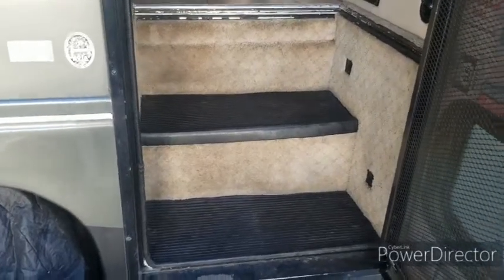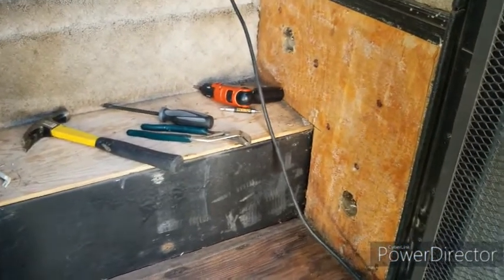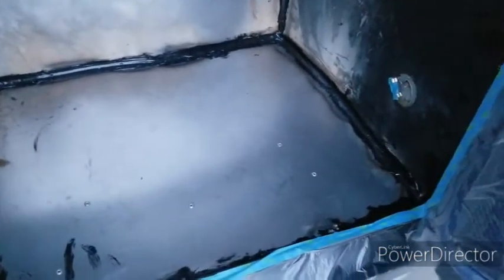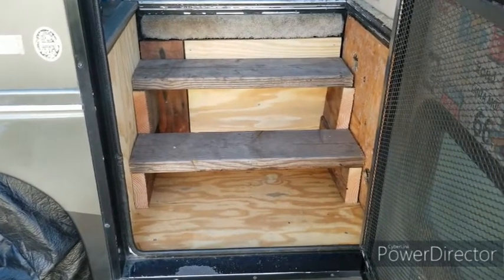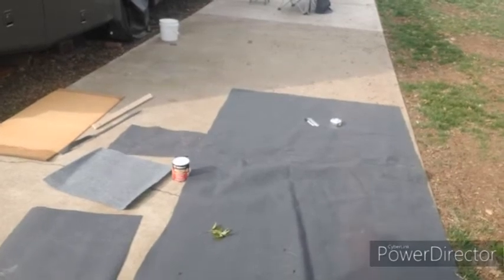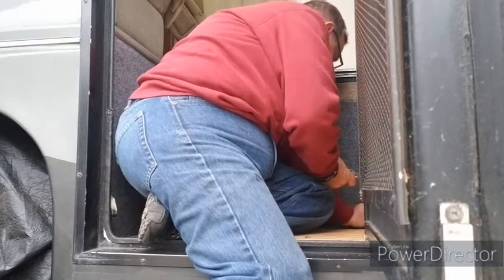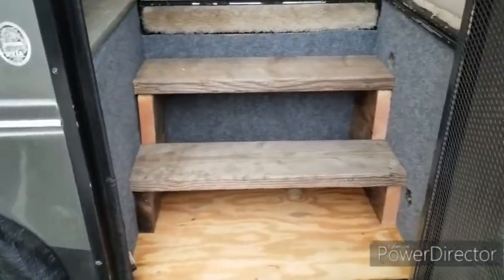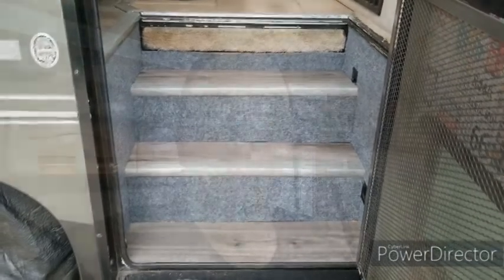New Entry Steps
I live in a 2003 Allegro bus that I love. The only thing that has been a bit of irritant is the entry steps into the Motorhome. Well, in this video, I document the process that I engineered and subsequently executed with my neighbor Paul. Paul had the cutting and torching equipment that was needed in order to do the metal work that needed to be done. I sincerely appreciate Paul's help. I am very happy with the say the steps came out. Check out this video!